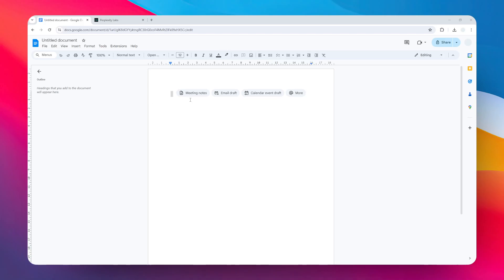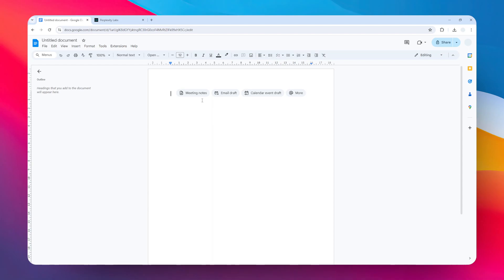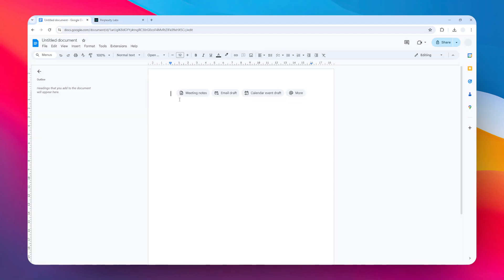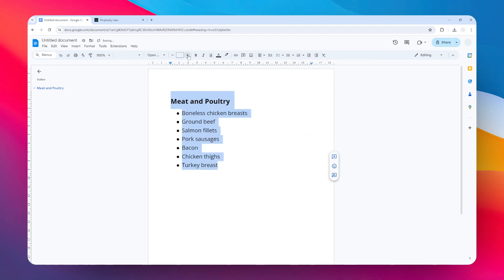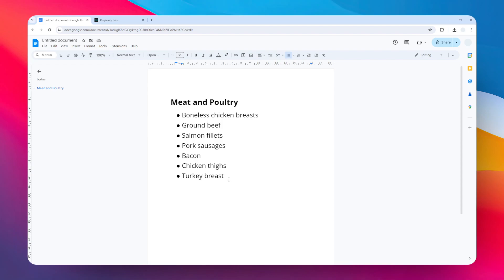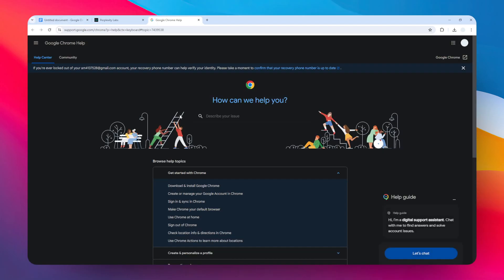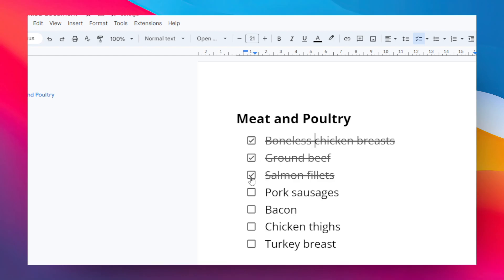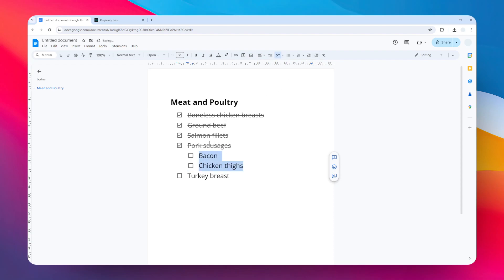How to Create Tickable Checkboxes List In Google Docs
👉 Learn how to easily create interactive checkboxes in your Google Docs with this quick tutorial. Boost your productivity and organization with customizable, tickable checkbox lists.